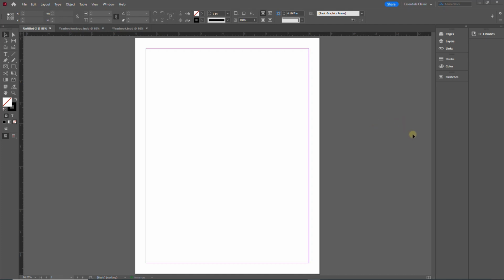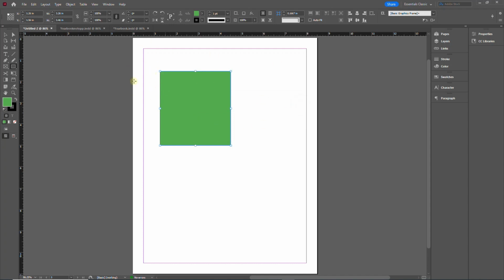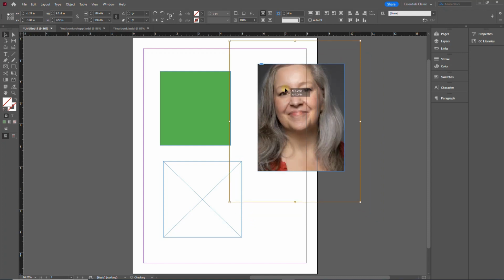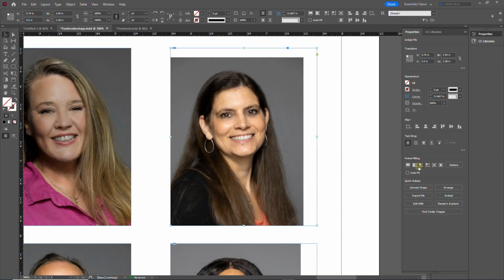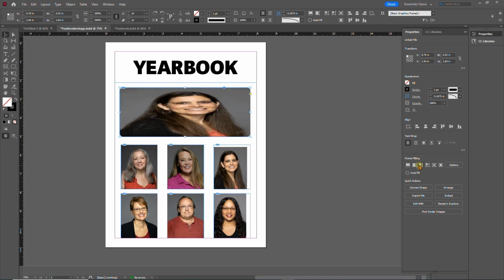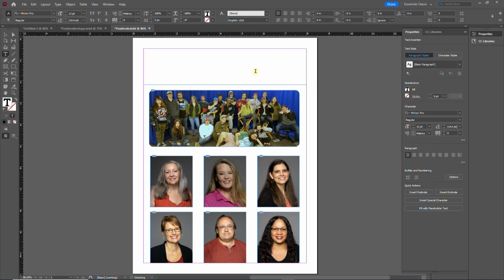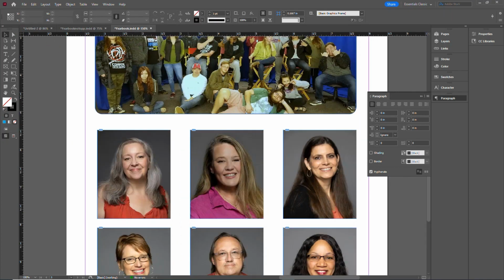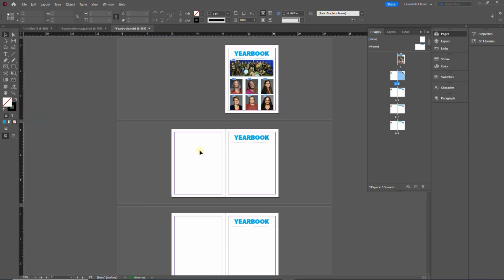Getting Started With Adobe InDesign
Indesign Tutorial from College Course ARV 110.  Getting Started With Adobe Indesign